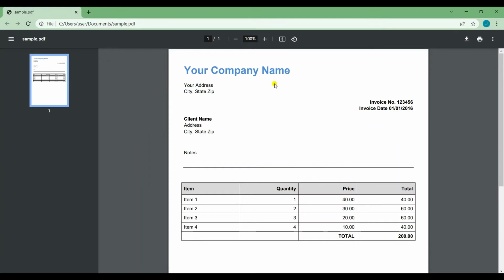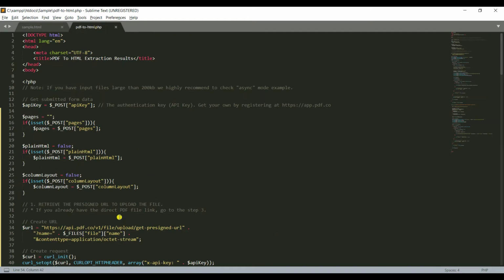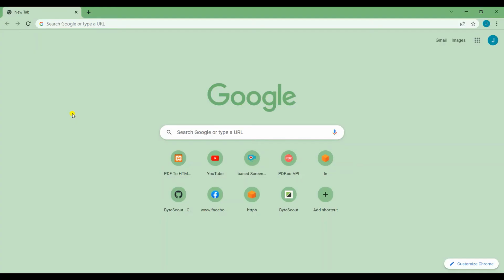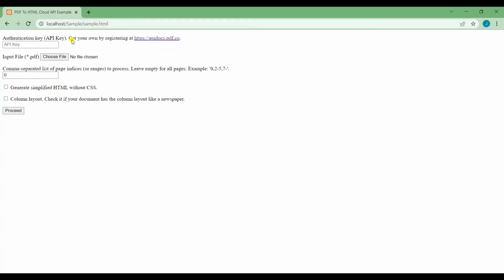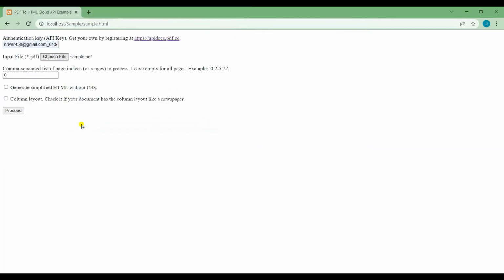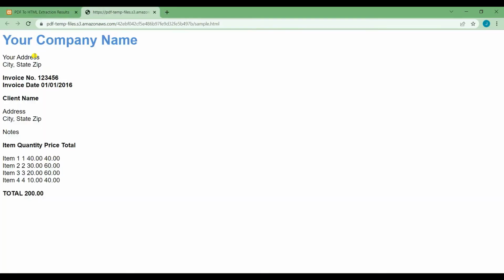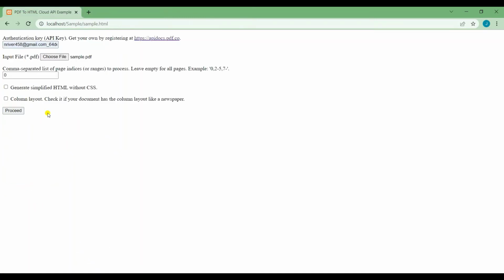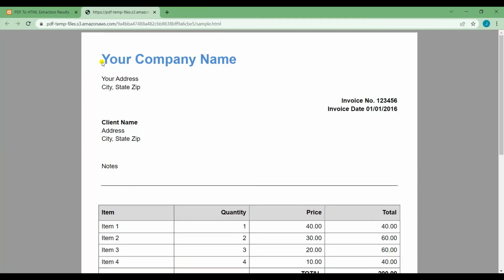How to Convert PDF to HTML using PDF.co Web API in PHP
In this video, we'll demonstrate how to convert PDF to HTML with PDF.co Web API using PHP.